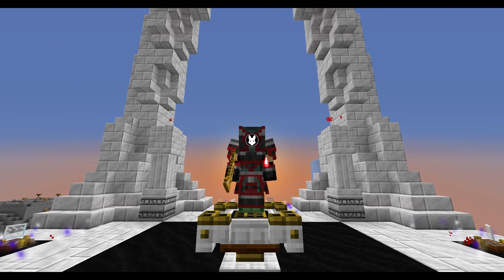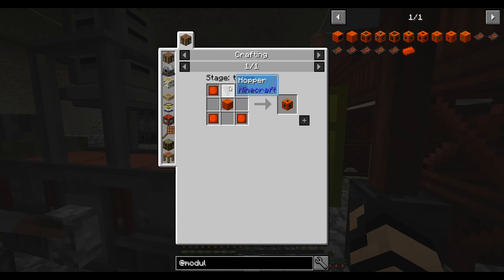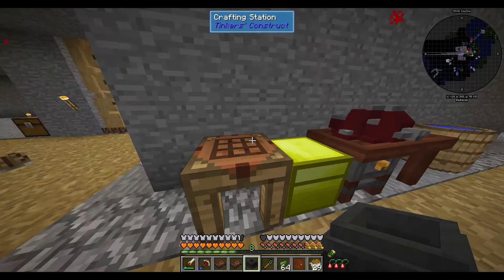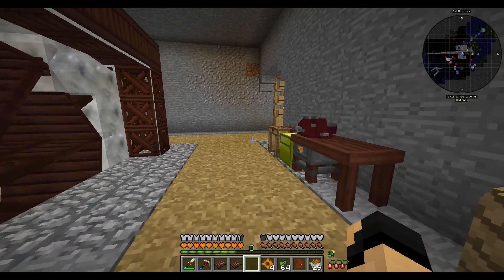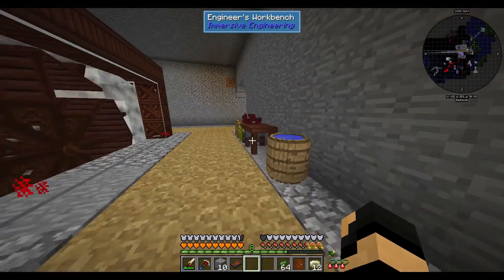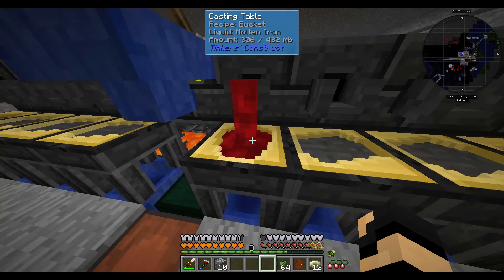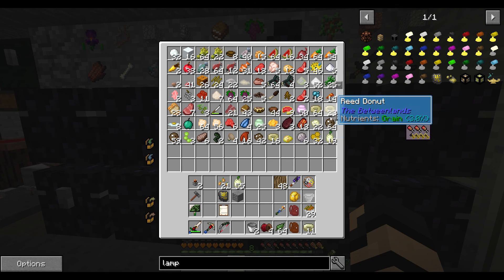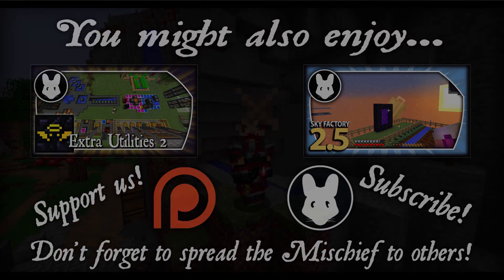SevTech Ages - It Grinds, Mixes, & More! Part 37 - Mischief of Mice!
Join Vallen for a new Let's Play series in the modpack by Darkosto called SevTech Ages! This pack is very heavy and will guide you through many different and wonderful mods. Similar to the Age of Engineering pack it takes you through different ages of progress using the advancements as a guideline!

Minecraft version: 1.12.2
SevTech version: 3.0.8

Buying Humble Bundles?